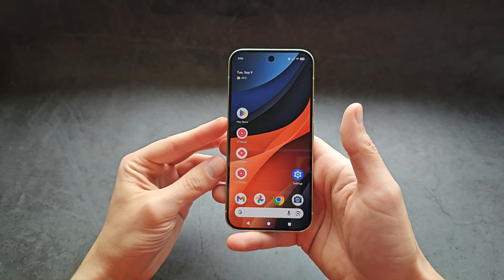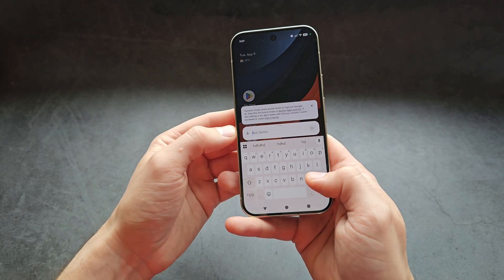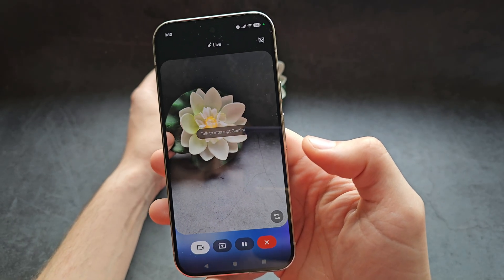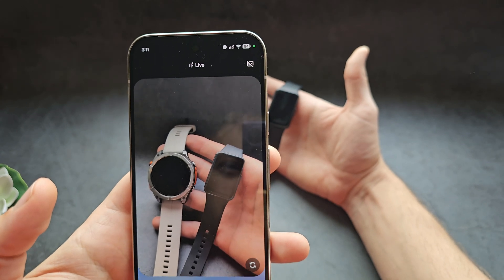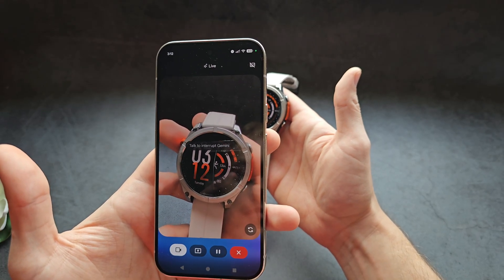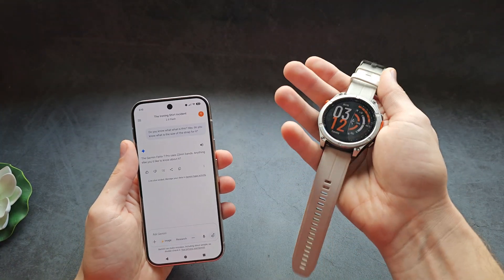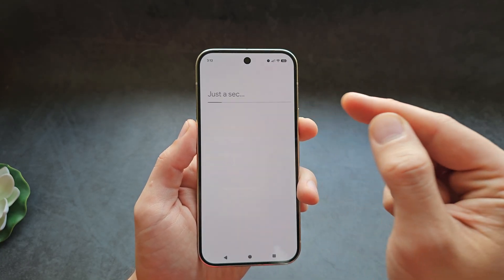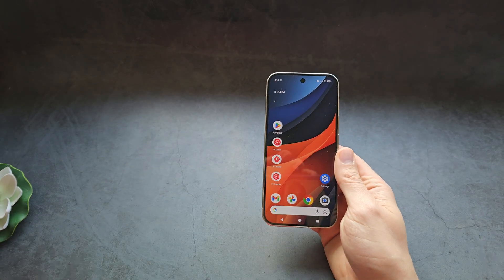How to SETUP & Use Gemini AI Assistant on Google Pixel 10 / Pixel 10 Pro + Live Mode & Camera Mode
Gemini AI Assistant Tips & Tricks + Beginners Guide for Google Pixel 10 / 10 Pro . How to Activate and Launch Gemini assistant. Also how to open Live Mode for Gemini and also Show objects to camera and let Gemini answer questions about them.
Also how to Launch Gemini with voice of saying Hey Google